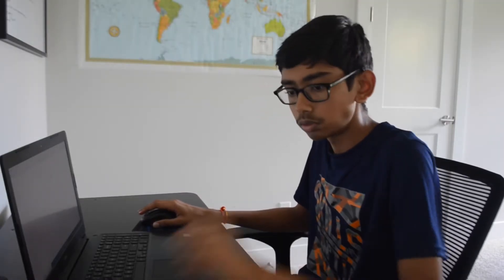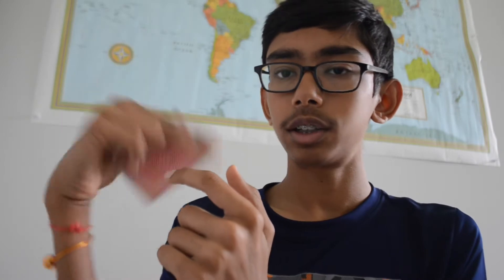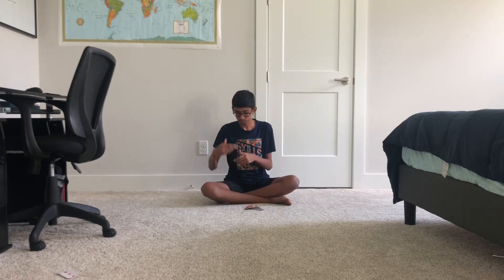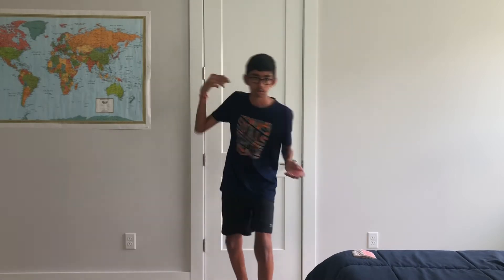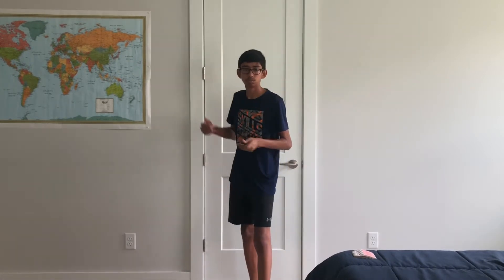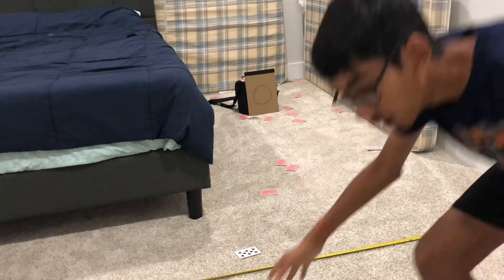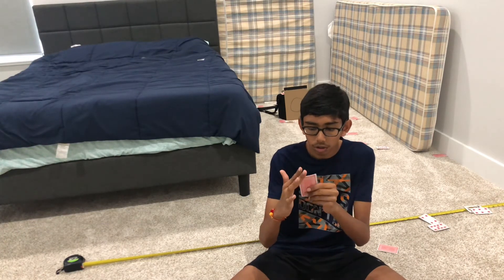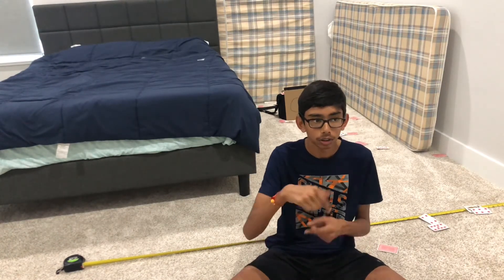Learning How To Throw Cards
I learned how to throw cards during this weeks video.